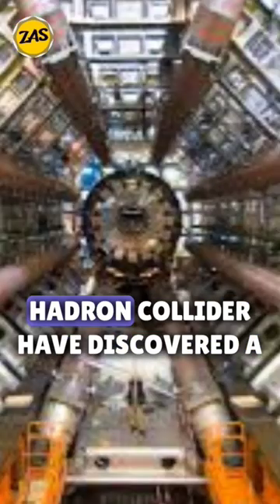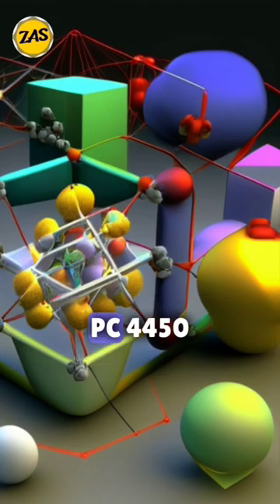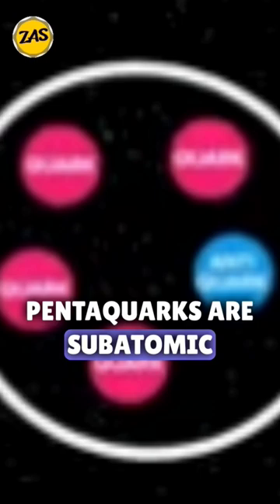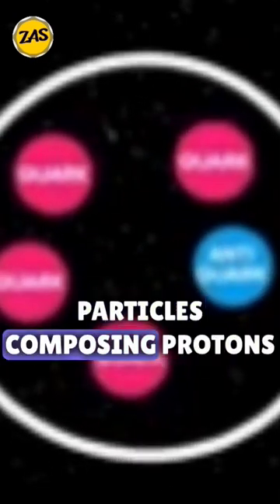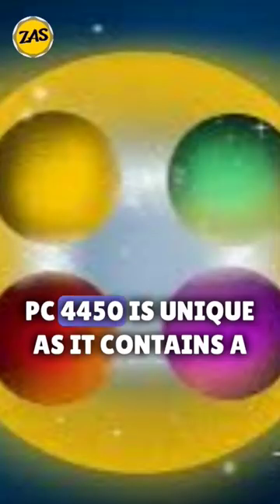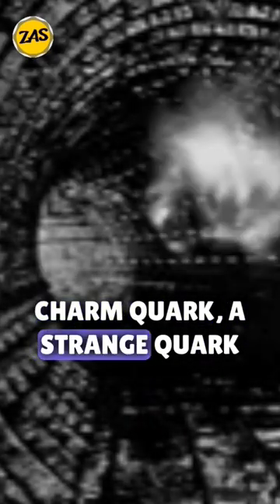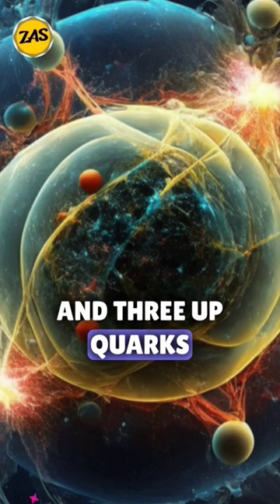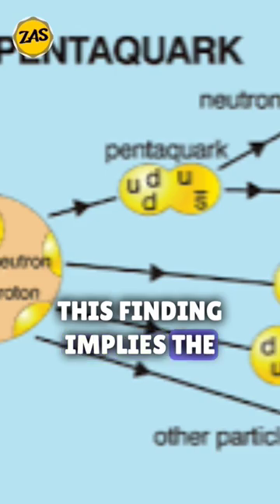CERN's Large Hadron Collider Uncovers New Pentaquark, Pc(4450)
Groundbreaking Discovery: CERN's Large Hadron Collider uncovers a new pentaquark, Pc(4450), with three up quarks, revolutionizing our understanding of quark interactions and matter's structure. This charmed pentaquark, observed through B meson decay, paves the way for new particle physics theories. Published in Nature, this scientific breakthrough marks a significant advancement in our knowledge of the subatomic world.